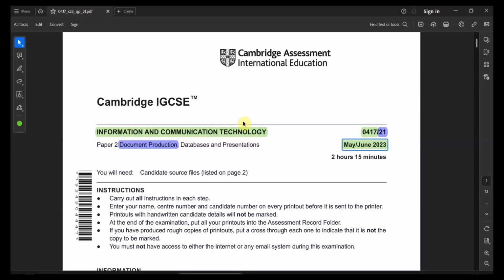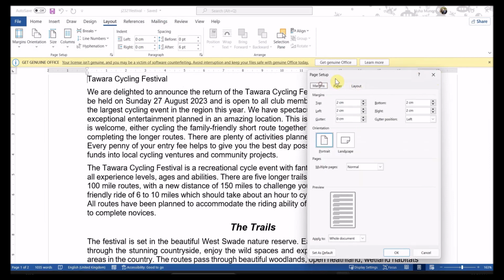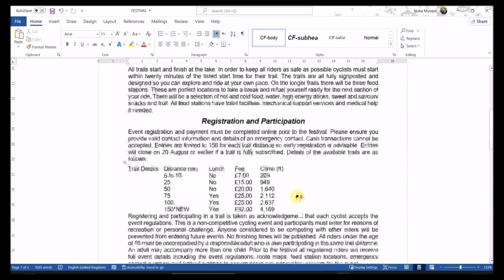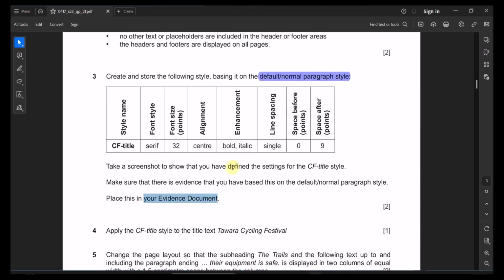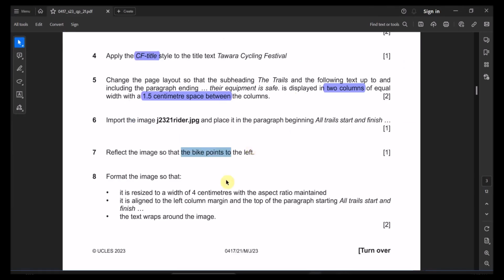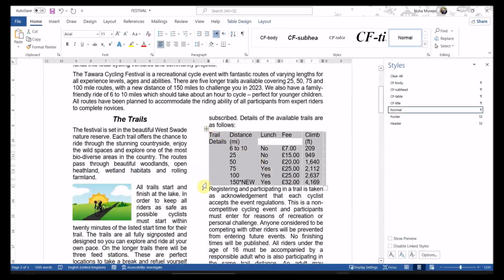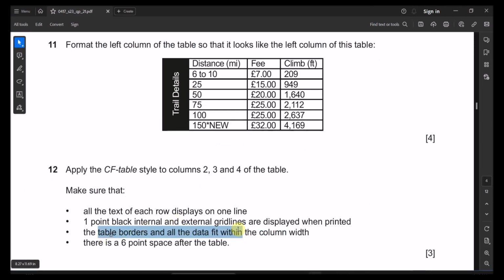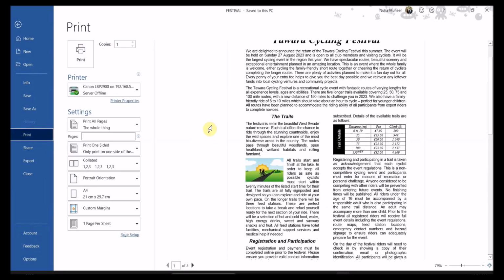IGCSE ICT | May June 2023 | Paper 21 | Document Production Word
TIME STAMPS
00:00 Intro
00:52 Task 1
02:24 Task 2
05:37 Question 2
07:21 Question 3
10:28 Question 4
11:03 Question 5
13:18 Question 6
14:13 Question 7
14:38 Question 8
15:32 Question 9
17:48 Question 10
18:47 Question 11
20:02 Question 12
22:08 Question 13
22:47 Question 14